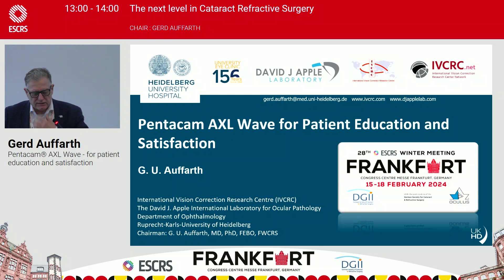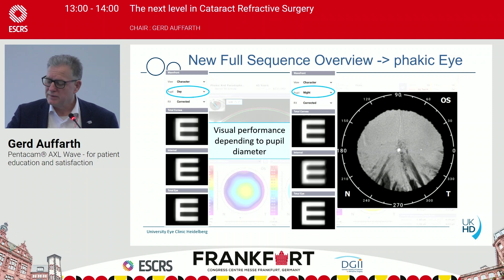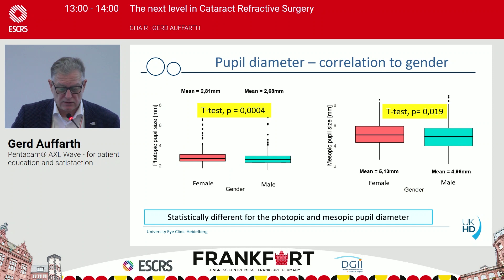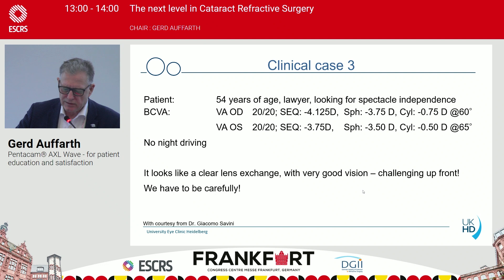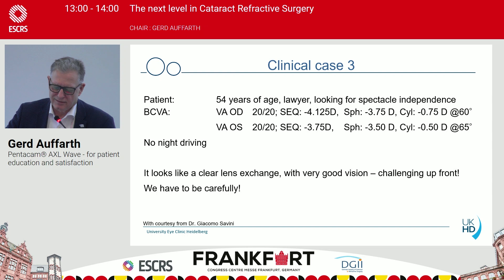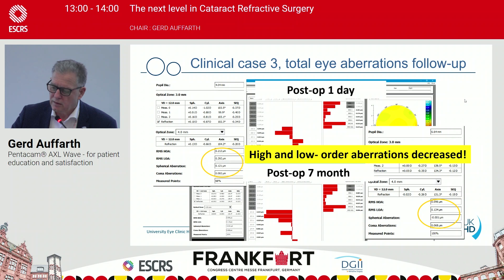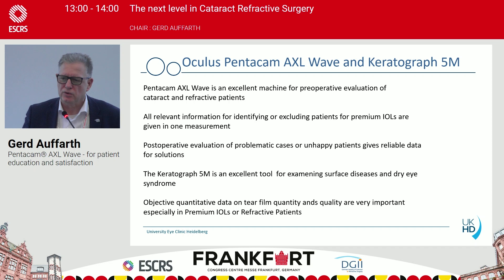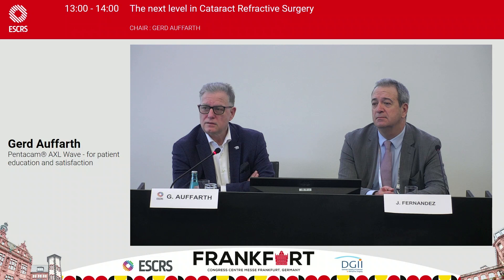Pentacam® AXL Wave for Patient Education. // Gerd U. Auffarth / 2024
In his lecture at the ESCRS Winter Meeting 2024 in Frankfurt, Germany, Prof Auffarth speaks about how he uses the Pentacam® AXL Wave in his daily practice. He explains the new “Full sequence Overview” display: He explains in detail what you can see and what the data is used for in daily practice.

He gives insights on patient communication and education and describes his workflow in very much detail in his case reports.

Prof Auffarth also reports on the Normative Data Study in which numerous experts from all over the world are involved.

The Keratograph 5M topographer is described within the cases too: Prof Auffarth points out the importance of the tear film to the visual acuity.

00:42 – Overview Technologies
01:22 – Software, Innovation, Diagnostic Power
02:58 – Tearfilm independency
03:43 – Application Keratograph 5M
05:19 – Day & Night Pupil measurements, both Keratograph 5M & Pentacam AXL Wave
06:13 – Light conditions for pupil measurements. Differences between the two devices
08:11 – ICL sizing calculations with Keratograph 5 M
08:30 – Pentacam® AXL Wave - Gold Standard for anterior segment
08:53 – Evolution of Pentacam AXL Wave
09:55 – All important information in a fast view, evidence-based data
11:56 – Fast Screening Report
12:26 – Belin/Ambrósio Enhanced Ectasia
12:48 – Cornea Optical Densitometry
14:18 – IOL measurement tool, retroillumination
15:14 – Intraocular lens power calculation
17:00 – Pentacam® and Corvis® ST
19:46 – Safety in preoperative corneal LVC screening (TBI)
21:44 – ABCD E progression of keratoconus
23:07 – Conclusion

Frage von Auffarth an Fernandez
23:51 – Corvis® ST or Pentacam® - which device trust you more with respect to keratoconus

After the presentation it was some time for questions which turned out to be a very interesting discussion between Dr Fernandez, Prof Auffarth and the audience.